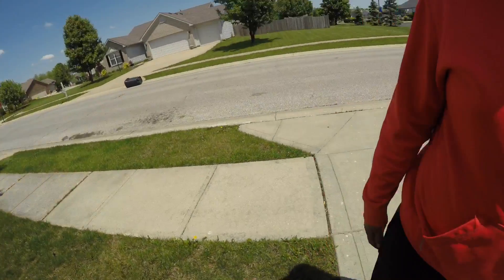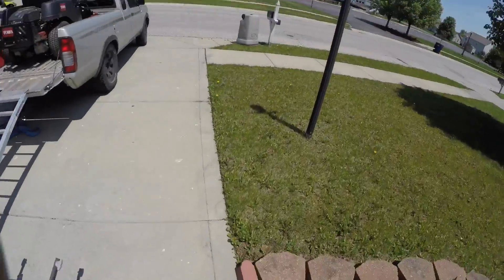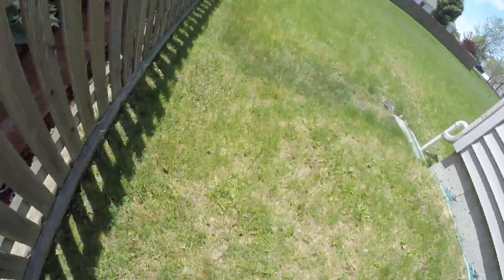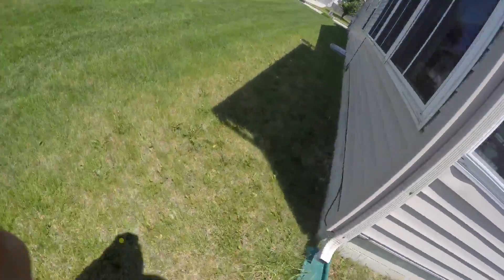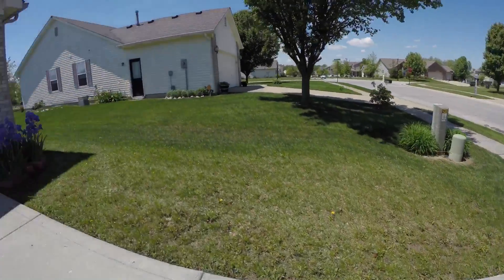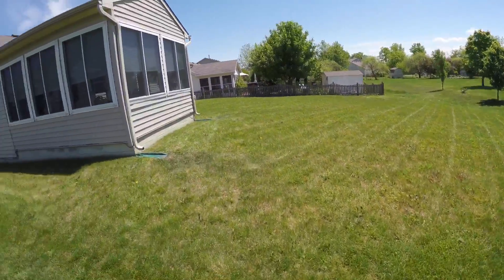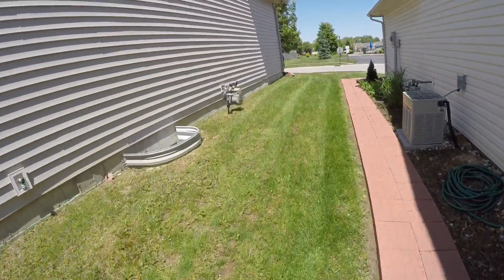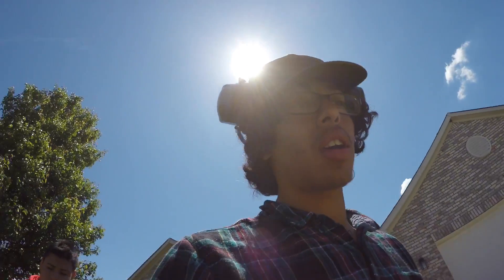GO PRO HERO 4+ 1080P Lawn Care Vlog Biweekly Mow